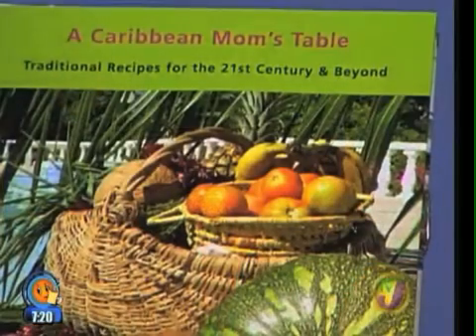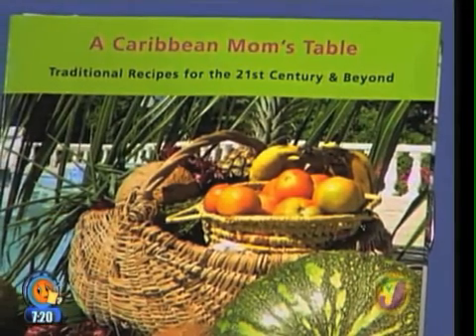Dorel Callender Interview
Interview with Dorel M Callender, author of "A Caribbean Moms Table" a collection of traditional and updated recipes featuring Caribbean cuisine.